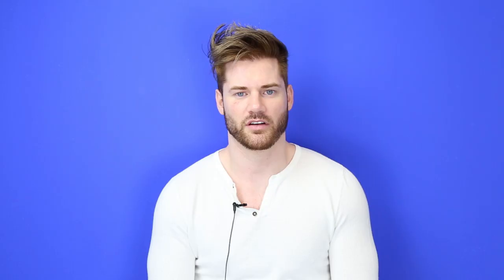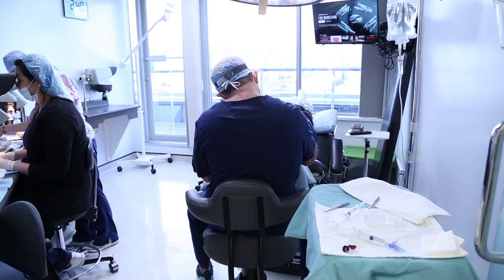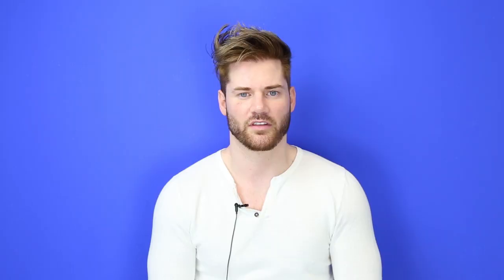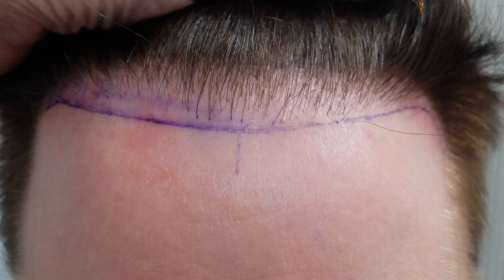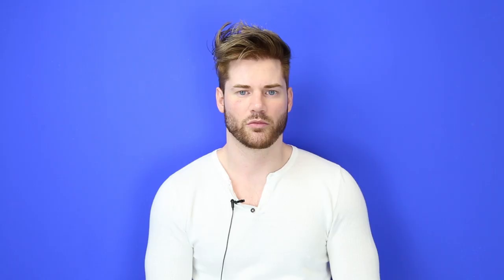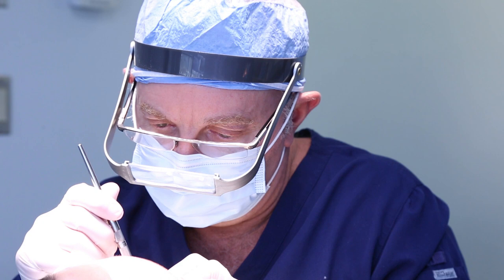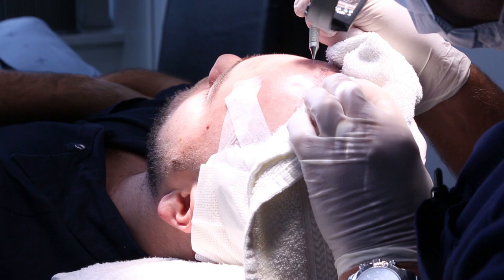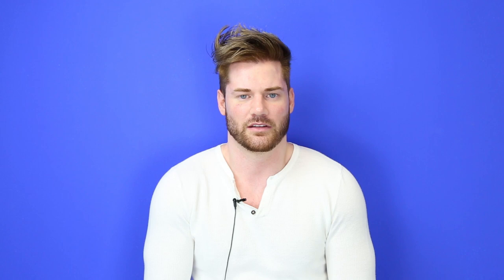1 Year After Dr. Hasson Repaired This Patient's Previous Surgery From Turkey. SEE HIS FINAL RESULT!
In part 3 of this 3 part series, this Hasson & Wong patient shows off his final hair transplant results! Dr Hasson repaired his previous surgery from a clinic in Turkey. Links to part 1 & 2 below!

At 12 months post-op, the results of this patient’s FUE procedure have fully grown in, and he is extremely happy with the outcome! Between month 8 and month 12, the grafts in his hairline and frontal zone finally grew to the same length as the rest of his hair – resulting in the full, dense appearance we see today. The result he has now stands in stark contrast to that of his prior procedure in Turkey – which left him with a thin, pluggy hairline complete with scarring, rounded temporal angles and misdirected double-hair grafts in the hairline. Thanks to the work of Dr. Hasson and his team at Hasson and Wong, he now boasts a thick, entirely natural-looking head of hair (see 00:34 – 00:45 for a visual comparison).

The hairline that Dr. Hasson designed for this patient is a lot more symmetrical, angular and ‘masculine’ than it was before – enhancing the overall aesthetic appeal of his face. Needless to say, the procedure has had a positive impact on his confidence - alleviating much of the self-consciousness and insecurity that typically accompanies hair loss in younger men.

As a repair case, this patient was extremely fortunate that his poor result was salvageable. However, this is not always possible, and prospective patients should always take care to do thorough research and select their surgeon for quality, rather than cost.

 Suite 600 – 1001 West Broadway Vancouver BC Canada V6H 4B1
 1–800–859–2266
 604–739–4247